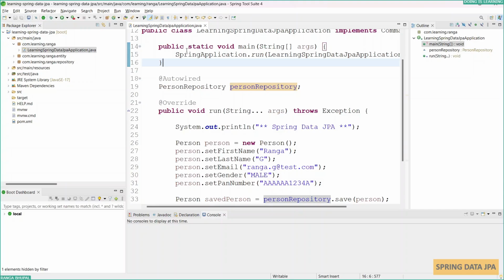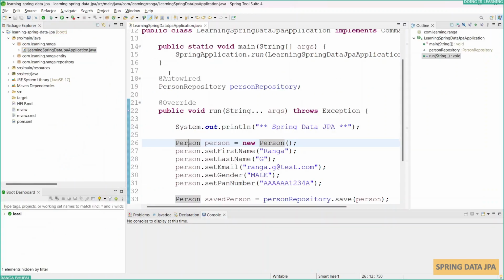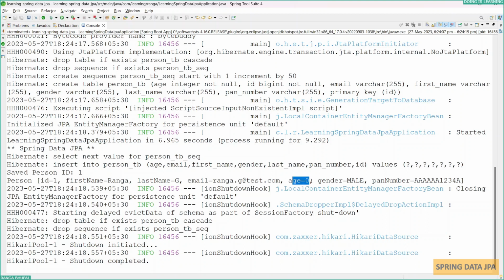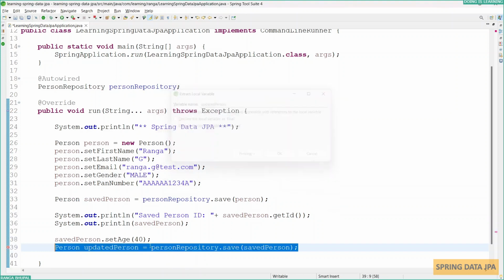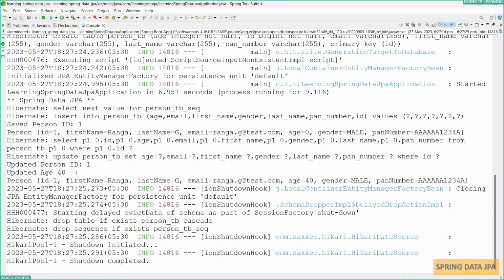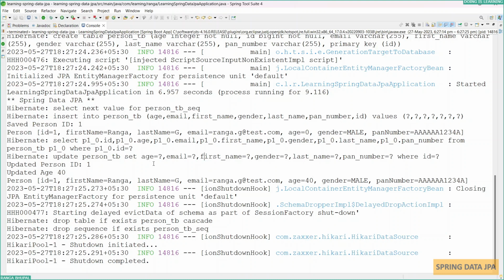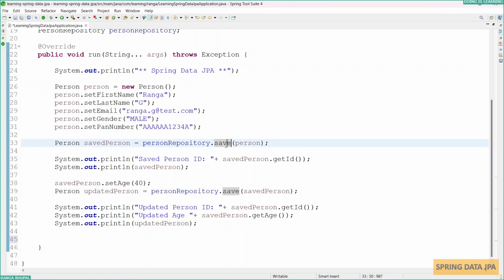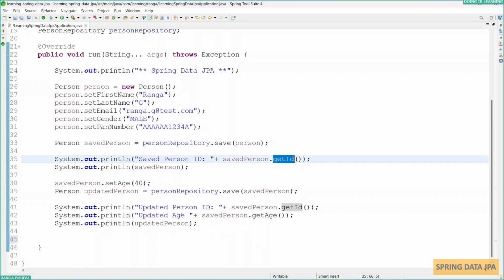SPRING DATA JPA – 003 UPDATE DATA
TOPIC: 003 – SPRING DATA JPA – UPDATE DATA

H2 DATABASE